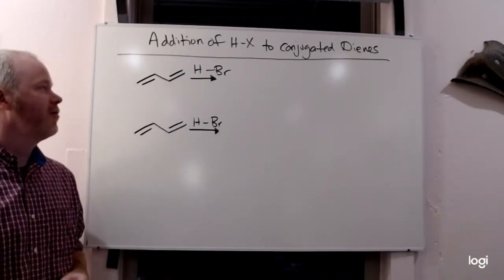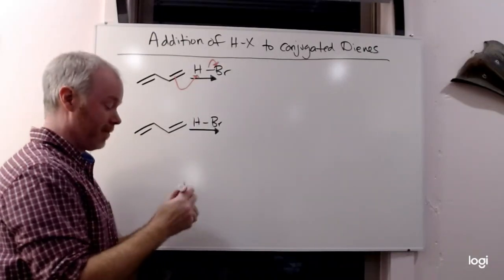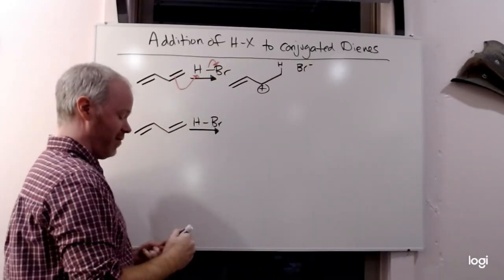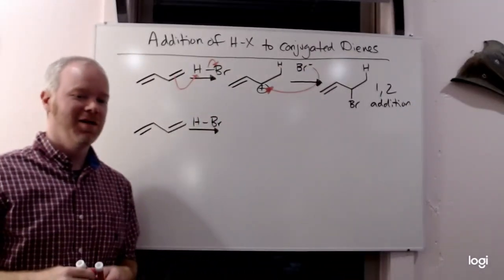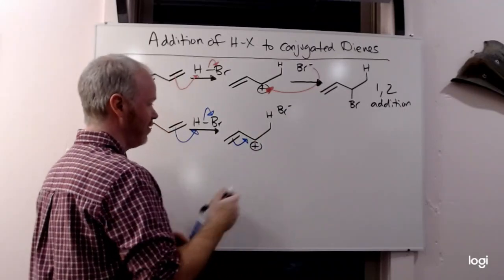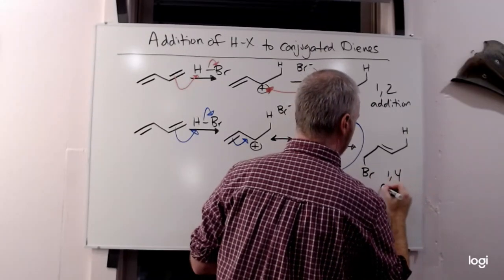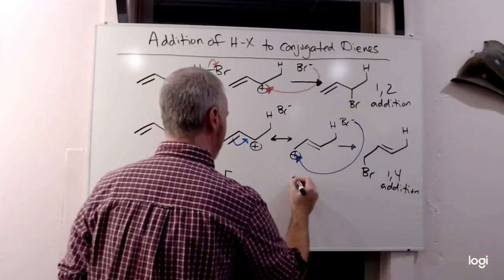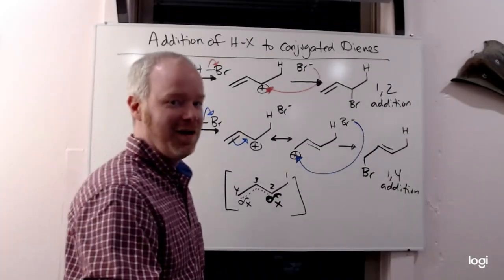Addition of HX to Conjugated Dienes mechanism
Comparing the 1,2 addition and 1,4 addition mechanisms of HBr addition to conjugated dienes for Organic Chemistry